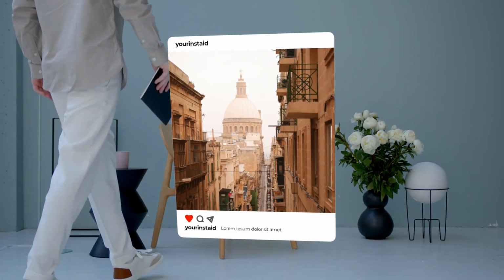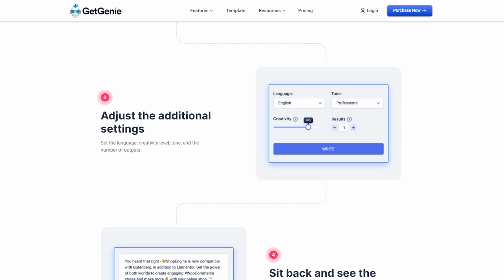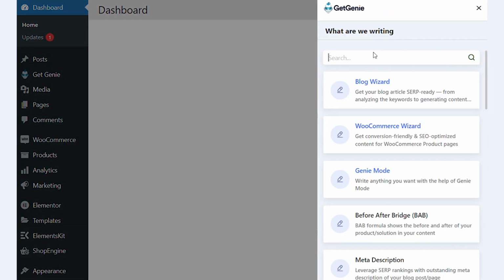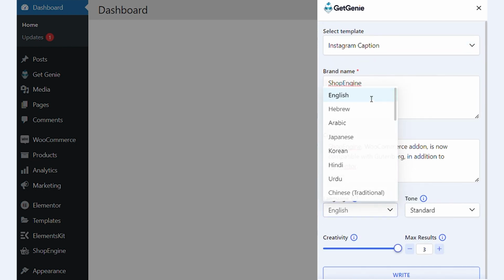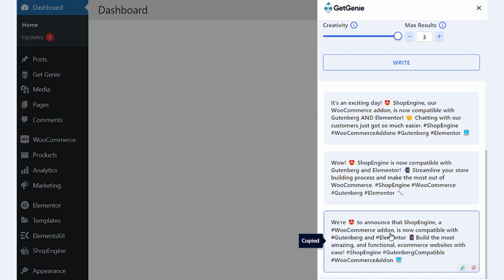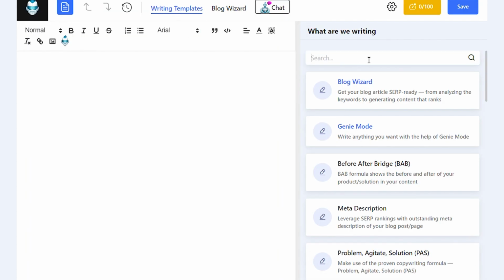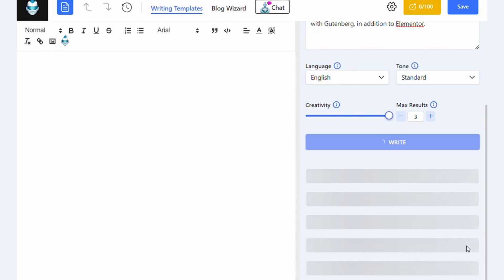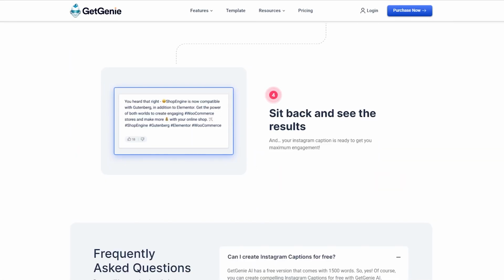How to Generate Engaging Instagram Captions Using AI - GetGenie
In this video, we’ll walk you through the 2 methods of writing engaging Instagram captions using GetGenie Ai assistant.
GetGenie comes with a brand new “Instagram Caption” generator template.

With this Ai template, you can quickly generate engaging and creative captions for all your Instagram posts. As a result, you can reach your products and services to more people and increase conversion and sales.

You can use the Instagram Caption generator template of GetGenie in 2 ways.

1️⃣GetGenie Ai Plugin for WordPress Website
2️⃣GetGenie Ai Webview for Non-WordPress users

📢 For both methods, the steps are the same:

👉 Select the “Instagram Caption” Template
👉 Write the Brand Name and relevant Keywords
👉 Select the “Language” and adjust the values for “Creativity” and “Results”
👉 Click on “Write”

Boom!! 🔥

You can see all the generated Instagram captions with concise sentences, emojis, and hashtags. Then copy the best one and paste it into your Instagram caption section to grow your brand rapidly. 🙌

In addition, GetGenie Ai can help you to generate SEO-friendly blogs as well as engaging social media content with 30+ templates and personalization options.

➡️➡️ To learn more about GetGenie Ai, check this video:
👉   • Introducing GetGe...